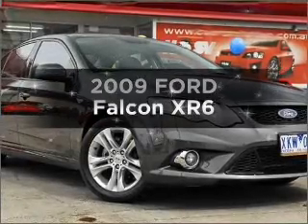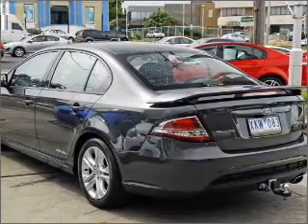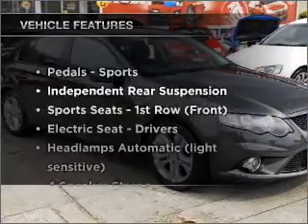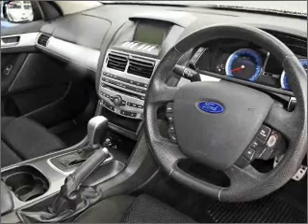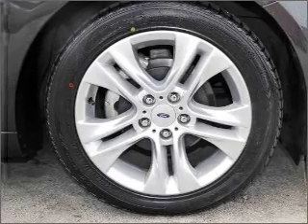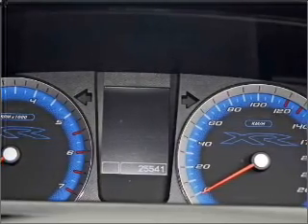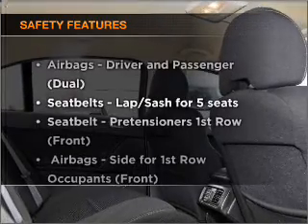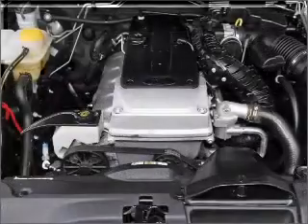2009 FORD Falcon XR6 - Cheltenham VIC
2009 FORD Falcon XR6 4 litre Sports Automatic Sedan EGO GREY Exterior.